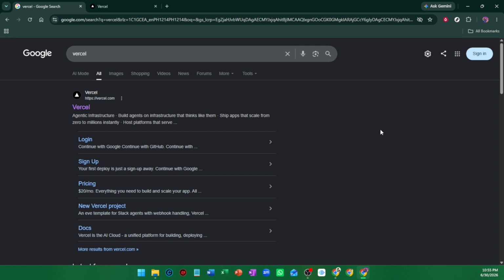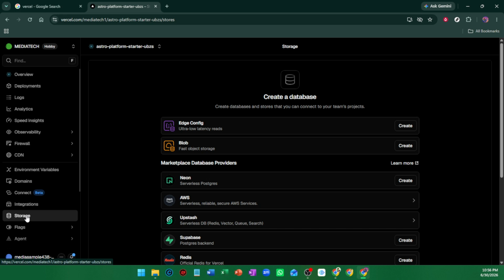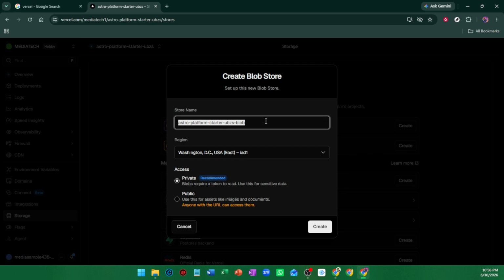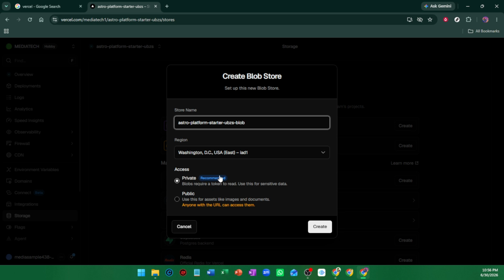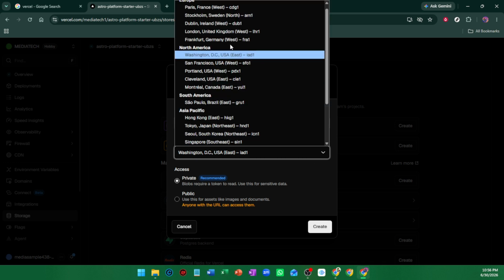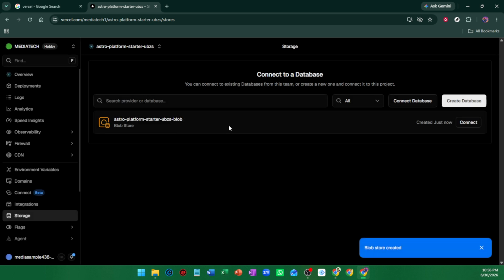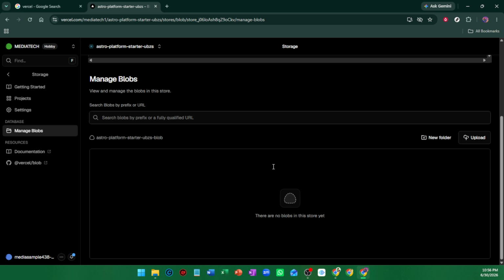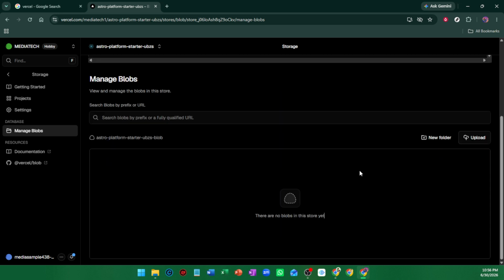How to Use Vercel Blob Storage [2026 Guide]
In today's video we cover: use Vercel Blob Storage, Vercel Blob tutorial 2026, how to use Vercel Blob Storage step by step, upload files with Vercel Blob, store images and documents in Vercel, Vercel object storage beginner guide, connect Vercel Blob to Next.js app, Vercel Blob API tutorial, create read write token Vercel Blob, upload files from frontend and server, manage stored files in Vercel dashboard, delete files from Vercel Blob, secure file uploads Vercel, serverless file storage tutorial, Vercel storage pricing and usage, Next.js file upload guide, cloud storage for web applications, Vercel full guide 2026, web development training video